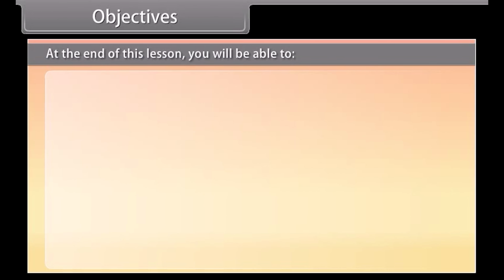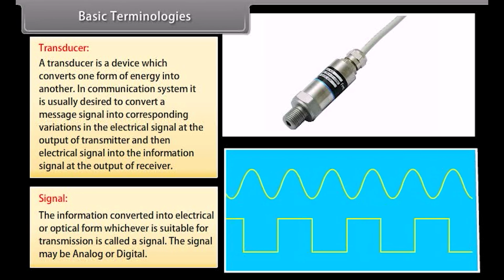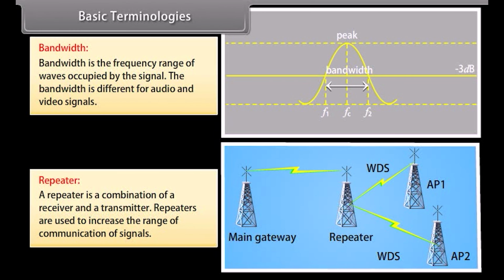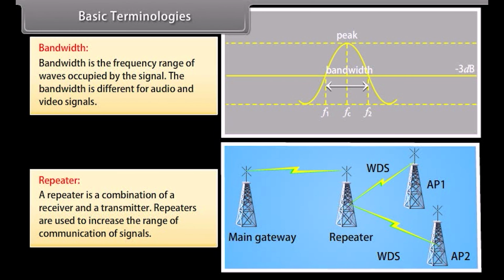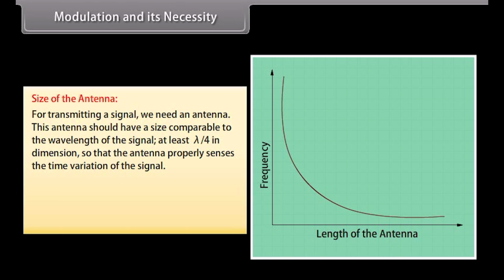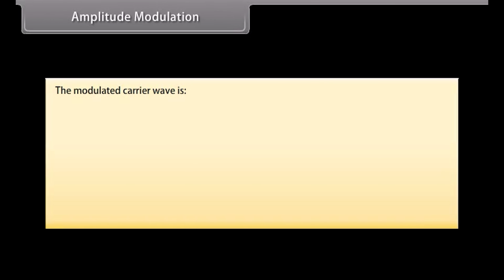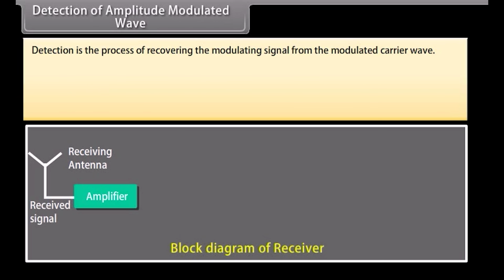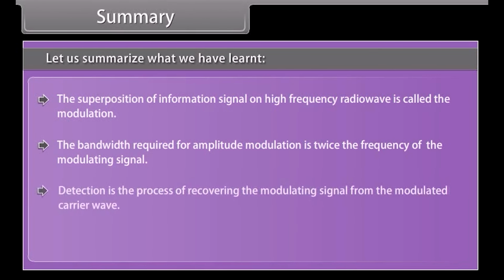Class 12.Physics-Communication Systems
Description:

This unit introduces the basic principles of electronic communication, explaining how information is transmitted from one place to another. Students learn about the elements of a communication system, the need for modulation, and the different types of modulation used in practice. The chapter also discusses the role of electromagnetic waves in communication, the concept of bandwidth, and the functioning of modern communication technologies like radio, television, and satellite systems.

Key Topics:

Elements of a Communication System:

Transmitter, communication channel, and receiver

Examples of communication systems

Need for Modulation:

Limitations of direct transmission

Role of modulation in long-distance communication

Types of Modulation:

Amplitude Modulation (AM)

Phase Modulation (PM)

Bandwidth of Signals:

Message signal vs carrier wave

Range of audible frequencies

Propagation of Electromagnetic Waves:

Ground wave, sky wave, and space wave propagation

Satellite communication

Applications in Technology:

Radio and television broadcasting

Mobile communication

Internet and satellite links